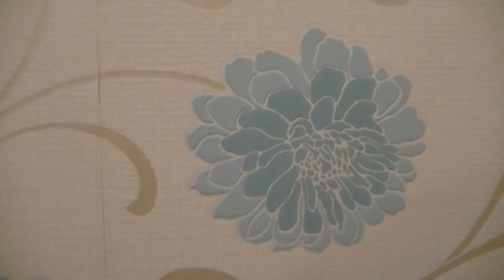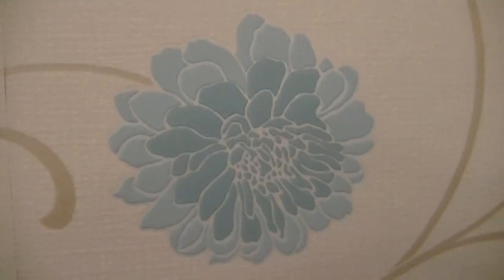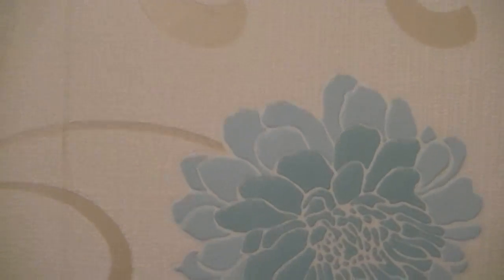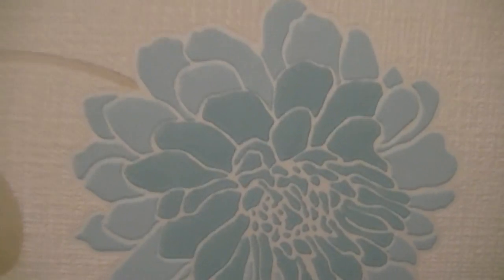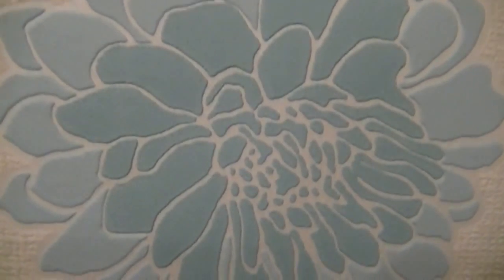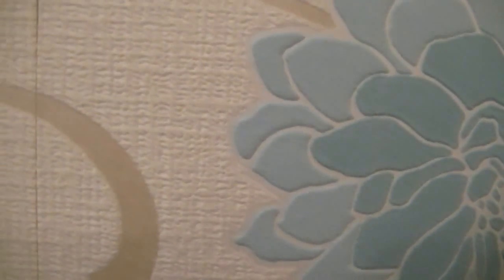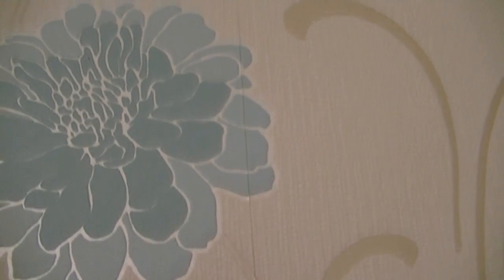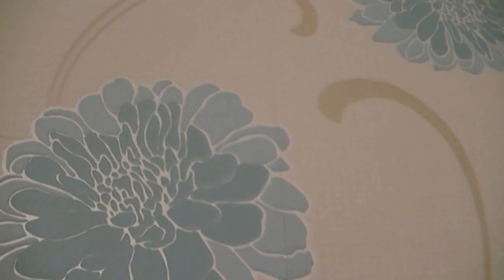Eggnog studies wallpaper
An interesting insight to wallpaper by Eggy!